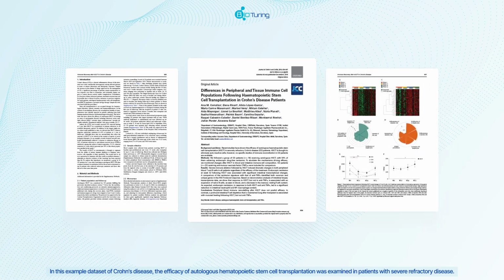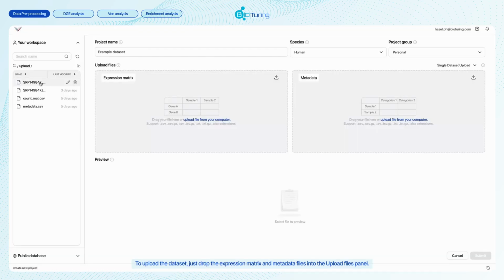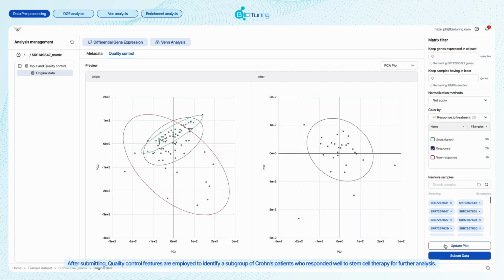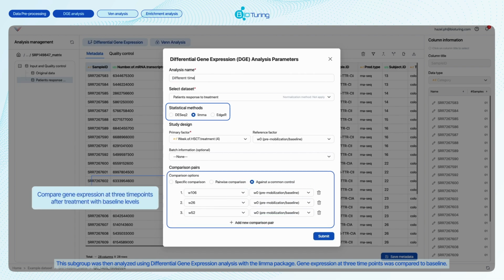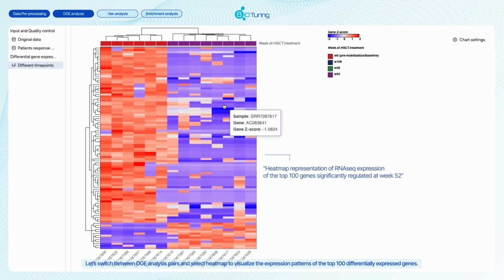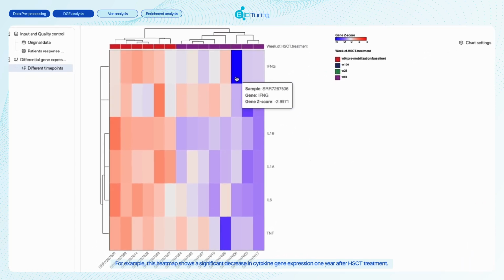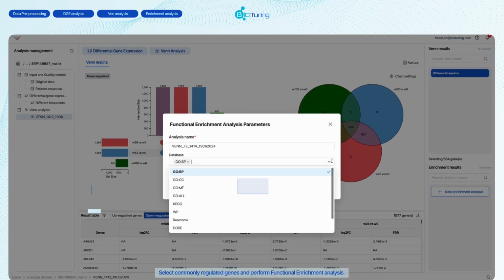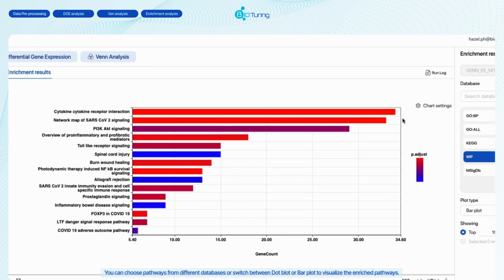SmartBulk: Unlocking the Story of Crohn's Disease with Bulk RNA-seq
In this tutorial, we'll guide you through SmartBulk's features to analyze the effectiveness of stem cell transplantation for Crohn's disease patients. We'll use a real-world dataset exploring immune cell populations after the procedure.

Sample Dataset: Differences in Peripheral and Tissue Immune Cell Populations Following Haematopoietic Stem Cell Transplantation in Crohn's Disease Patients